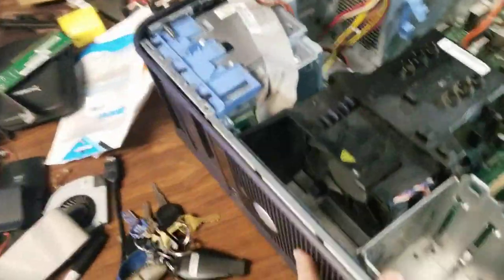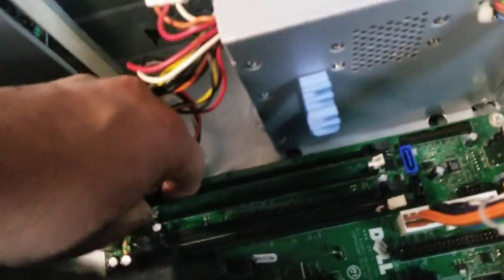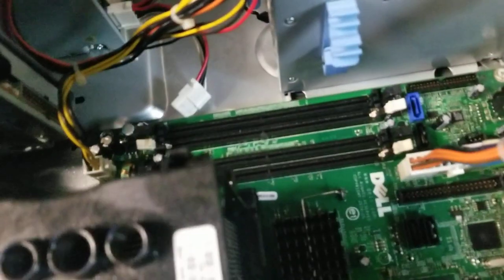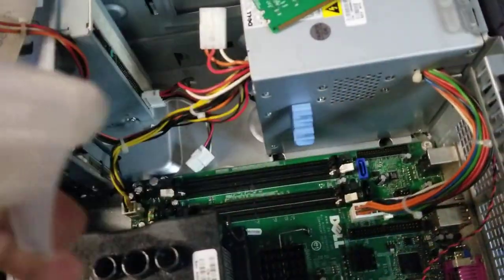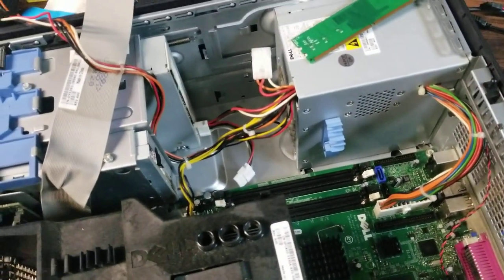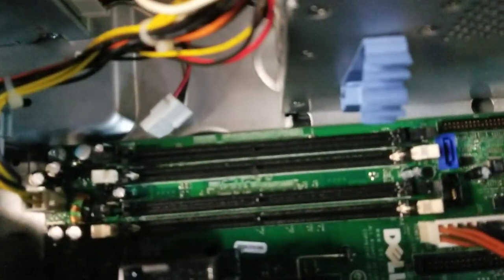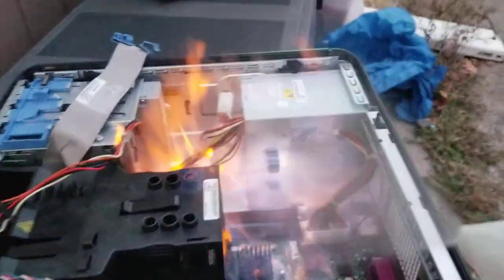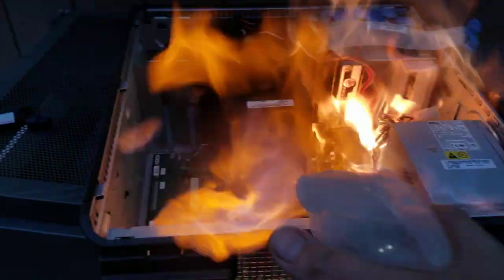DDR2 Socket Problems